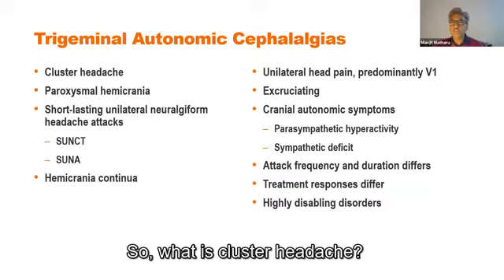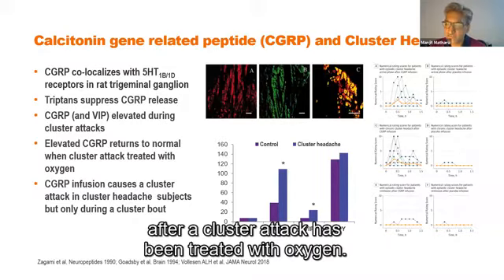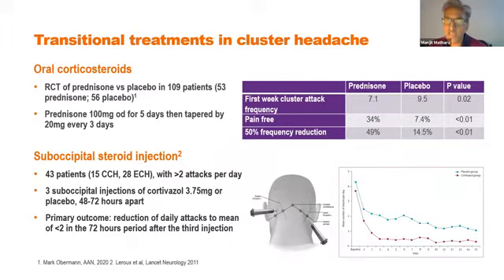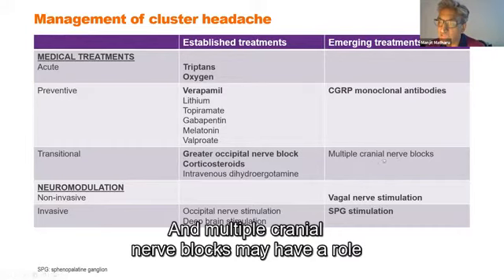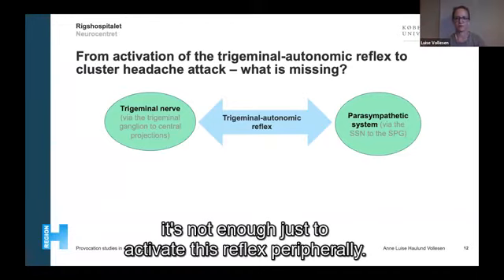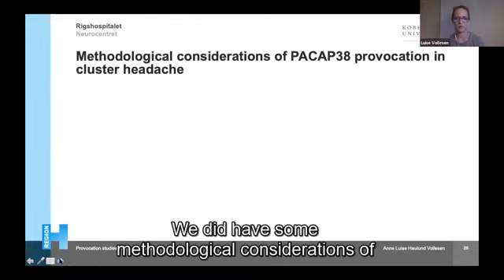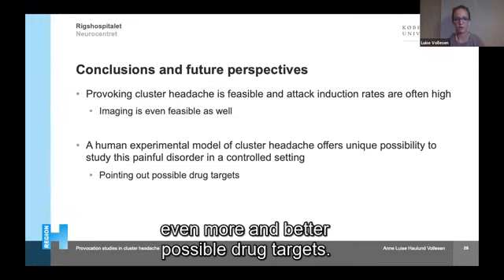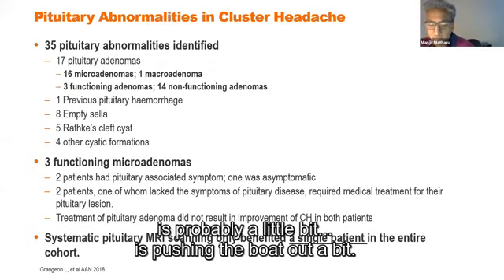Cluster Headache Webinar english subtitles